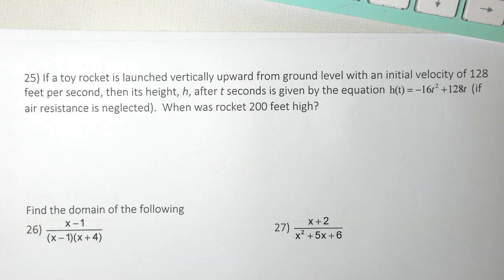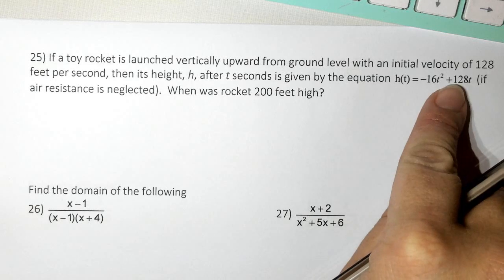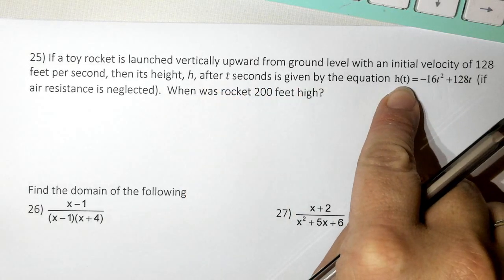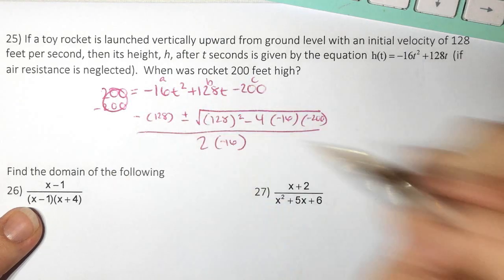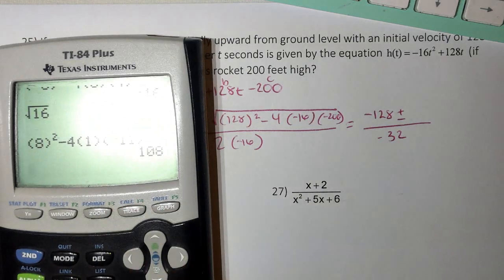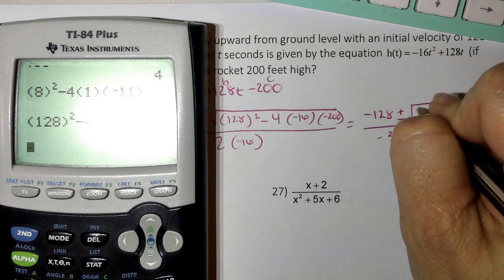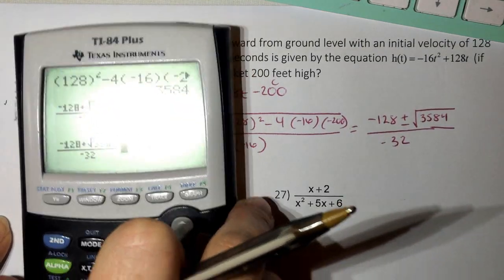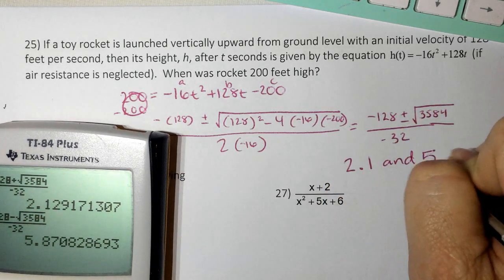AA - Spring Final #25